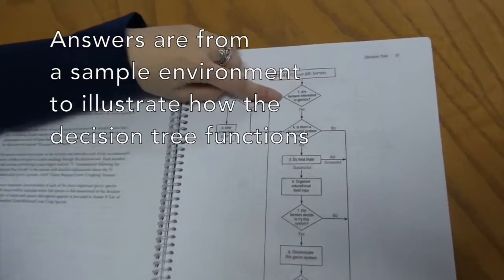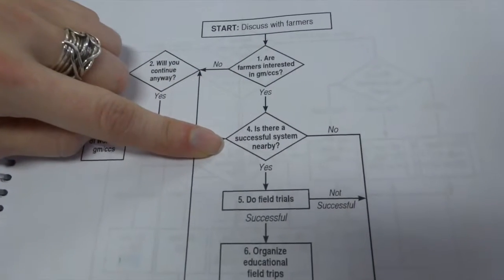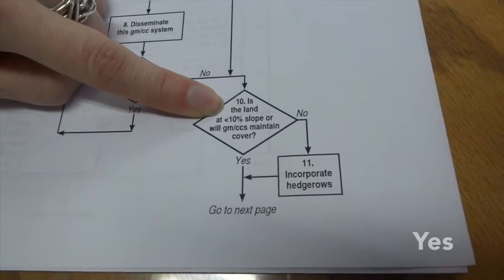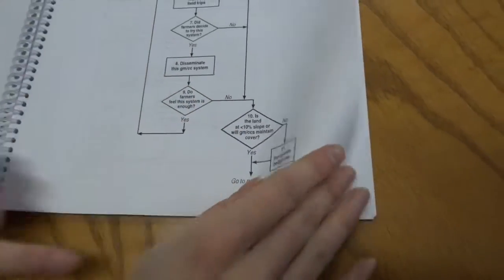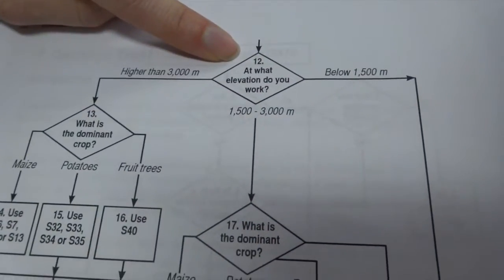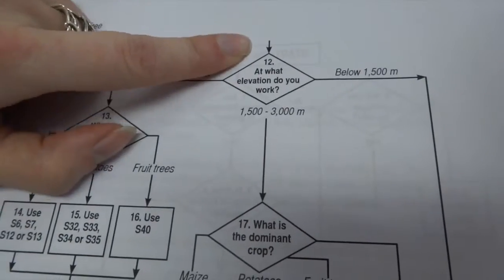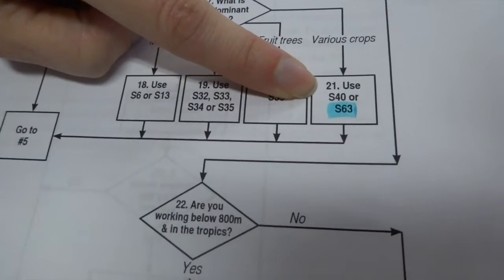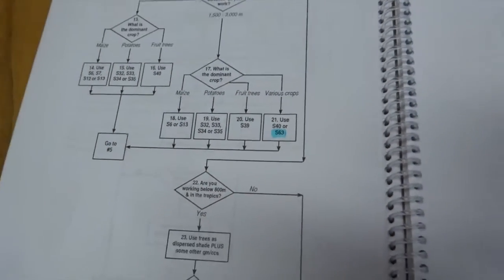Using 'Restoring the Soil'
This video describes how to use Roland Bunch's 'Restoring the Soil' handbook.